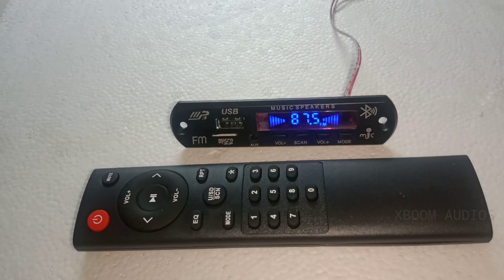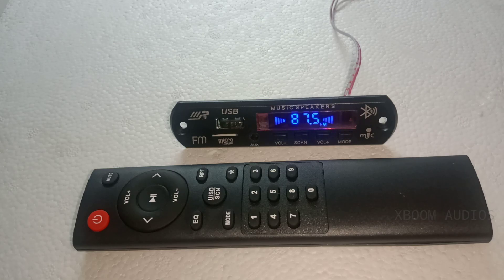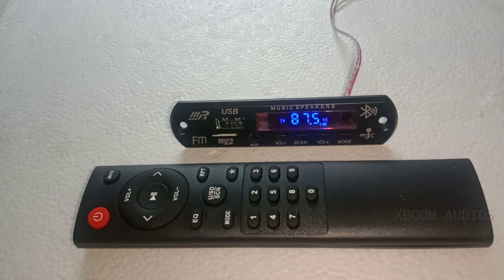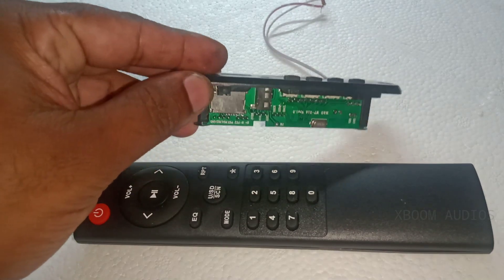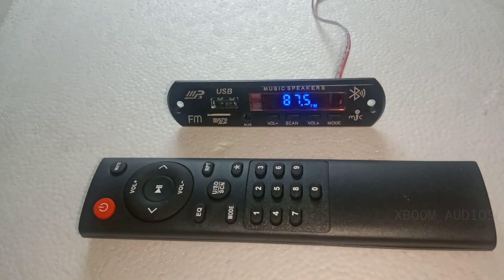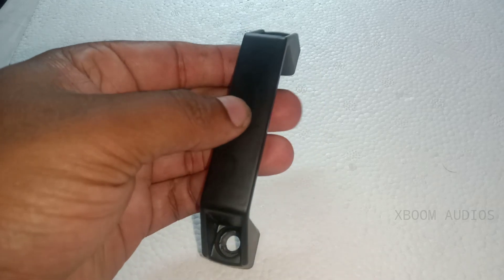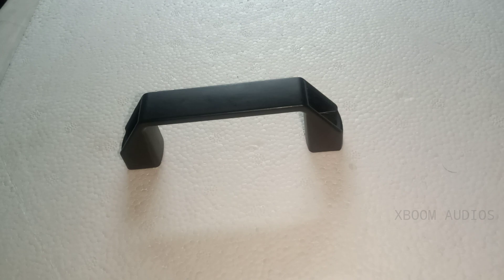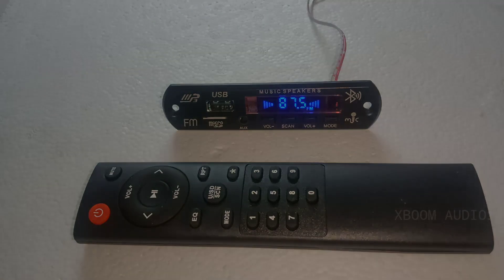NO ANNOUNCE USB PANNEL BOARD/XBOOMAUDIOS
STAR 🌟 ELECTRONICS MVAOOR
ROAD CALICUT

FOR MORE VIDEOS CLICK TO LINK